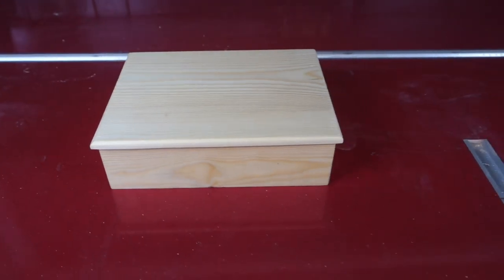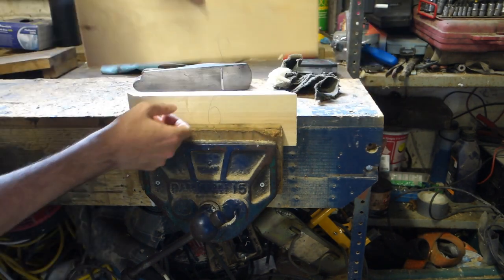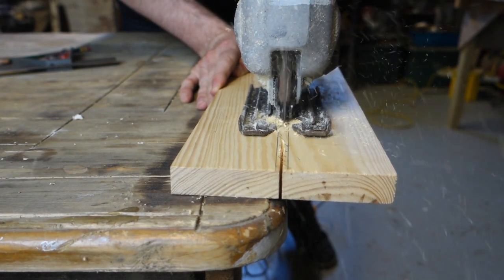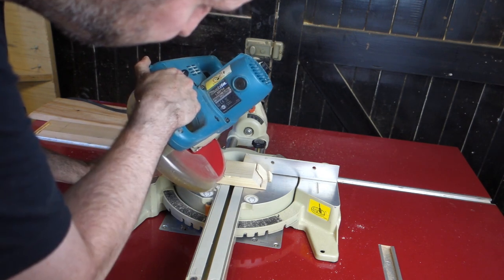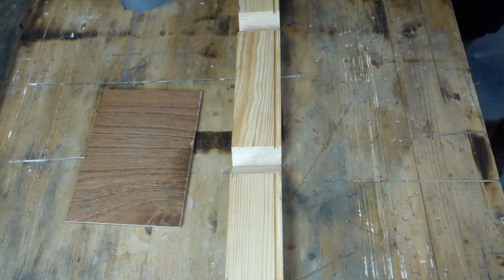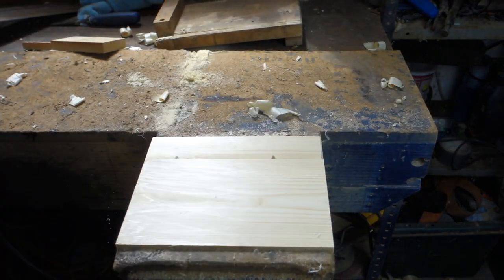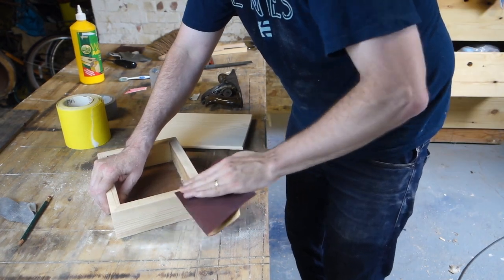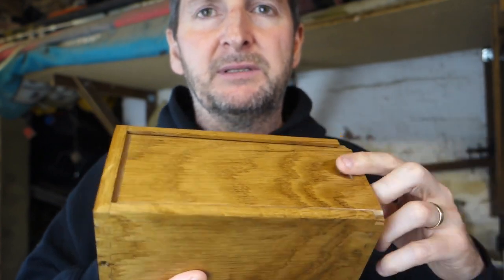How to make a simple wooden box for the complete beginner - Possible only hand tools. Craft Wood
How to make a simple box and lid for the complete beginner - Hand tools only needed, but some power tools will speed it up. Use scrap and make a lovely box with fitted lid, only a couple of hours.
Jewellery Box, Decorative Box, Trinket Box, Beautiful Box, Desk Tidy, Cigar Box, Small Box